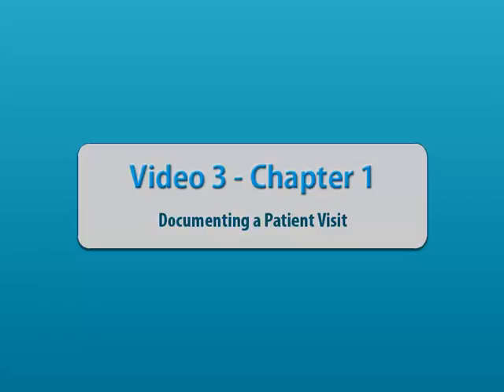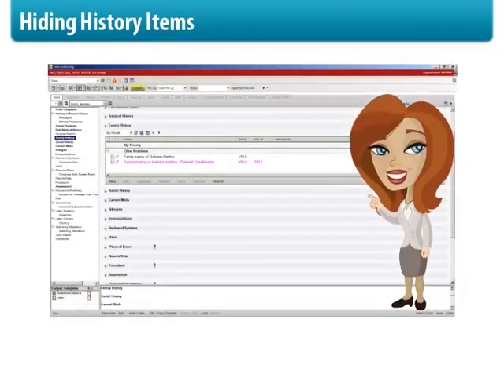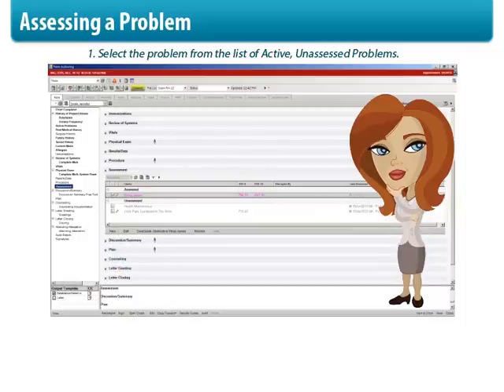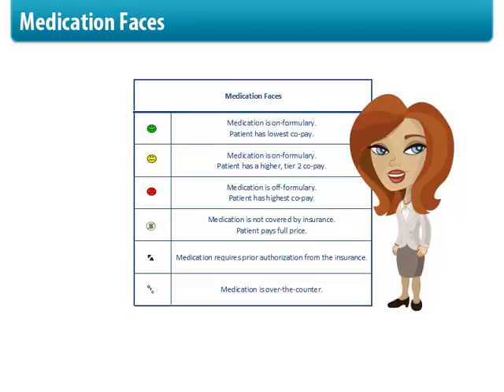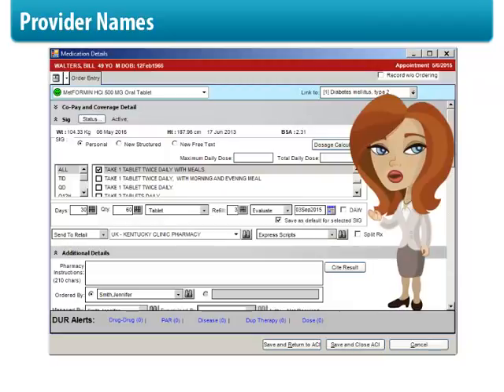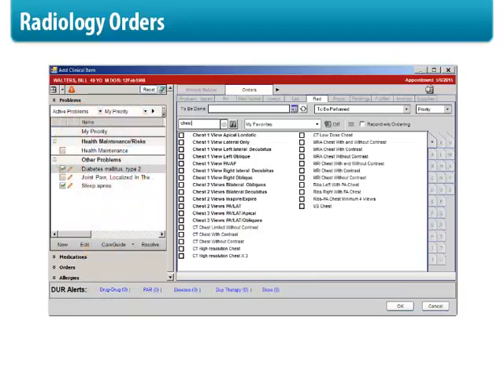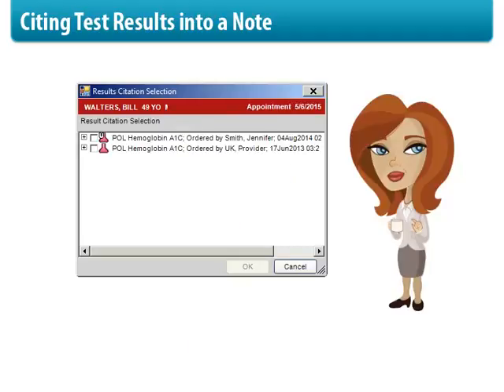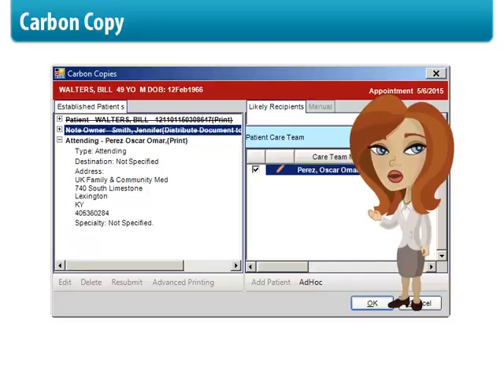2016 AEHR for Physicians Video 3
AEHR for Physicians Video Series Video 3 of 4